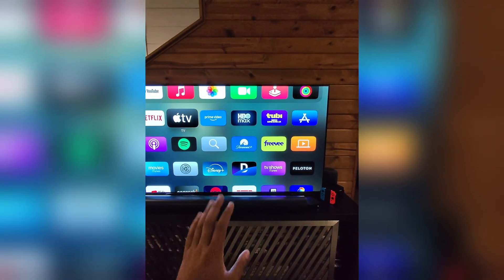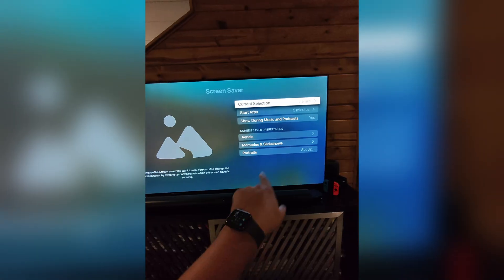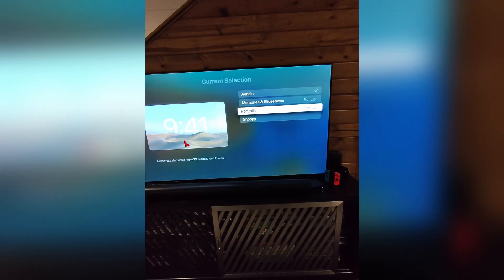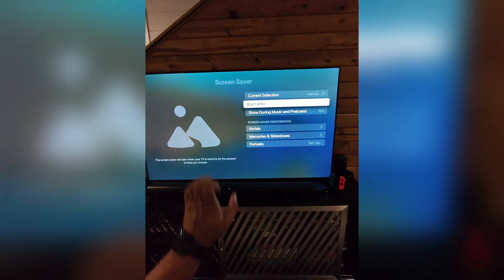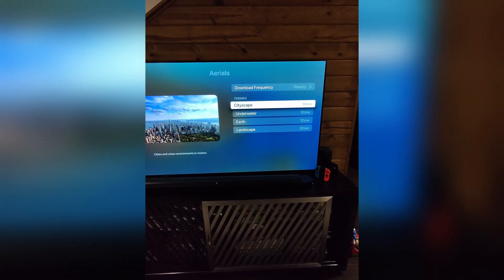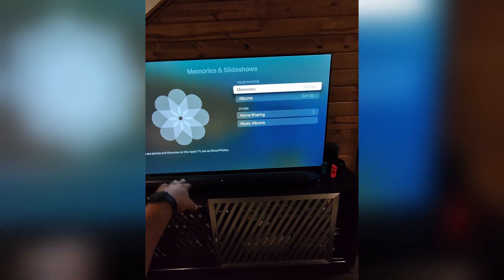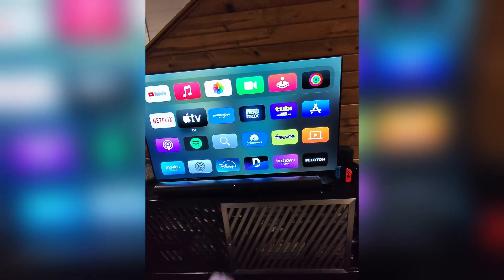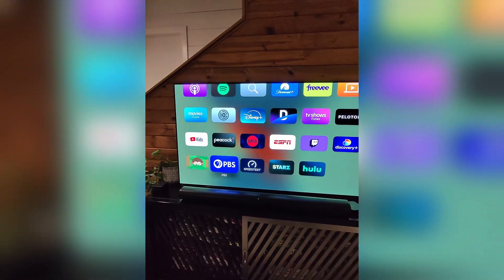How To Change Screensaver On Apple TV 4K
Tired of the same Apple TV screensaver? 🌅 Learn how to change, customize, and download new screensavers on your Apple TV 4K — from Aerial views to your own photos!

Steps: